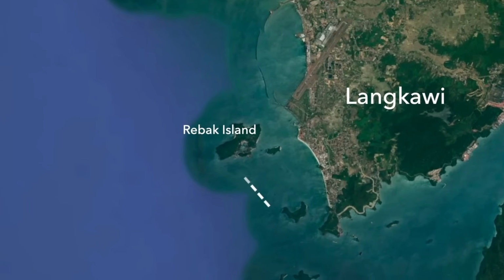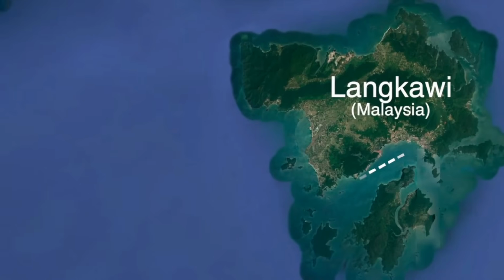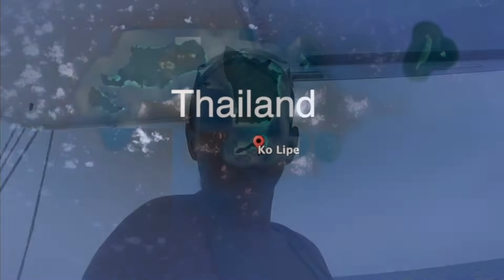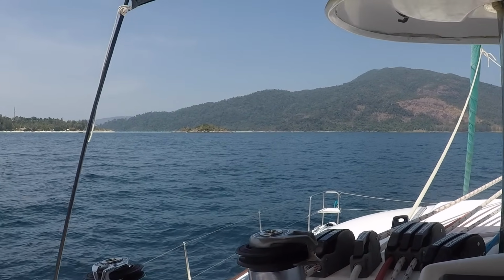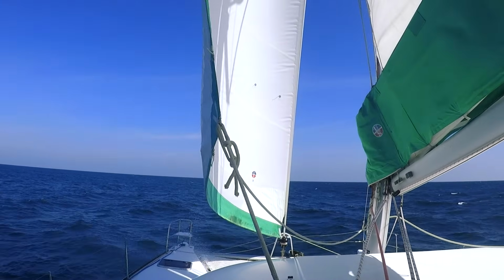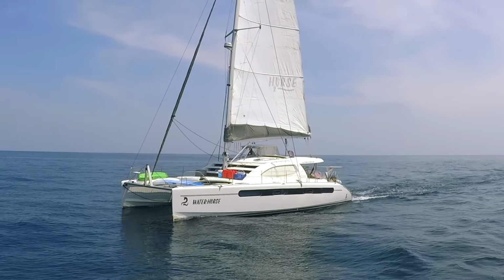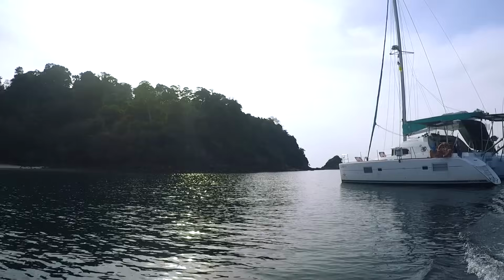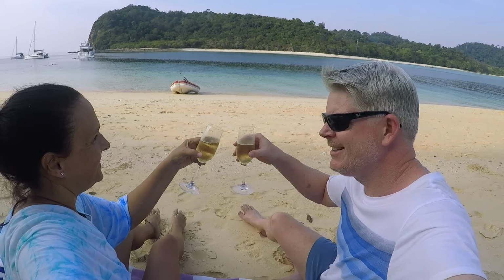Diving into Phuket: Adventure 88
Thailand, Thailand, Thailand! Oh you seduce us with your people, your food and the bluest of waters. As we make our way from Langkawi to Phuket we stop at quite a few islands and explore and of course dive.